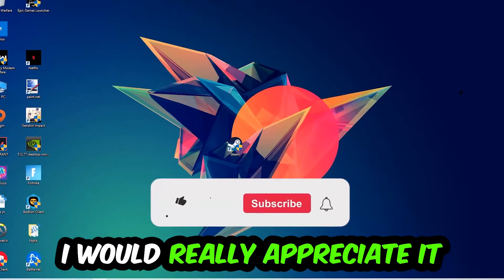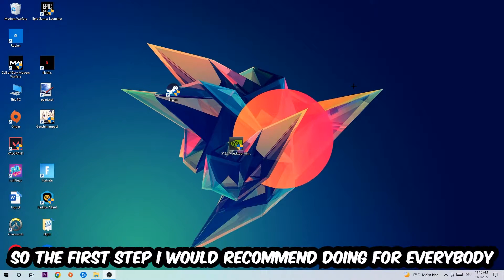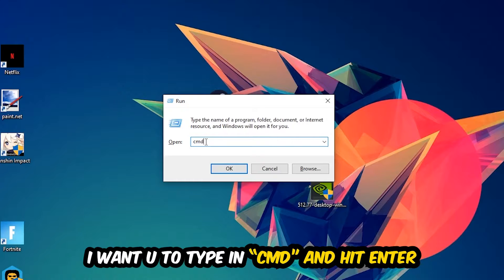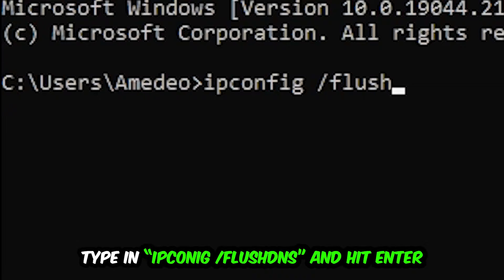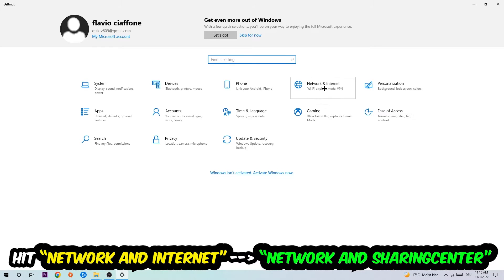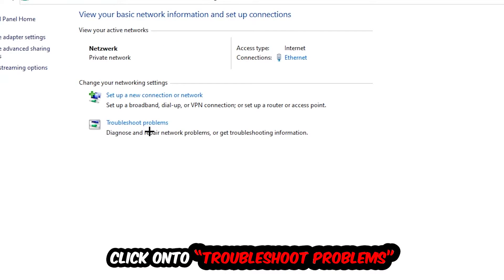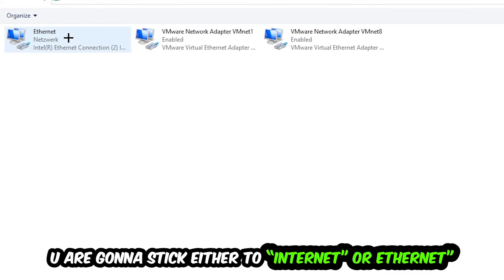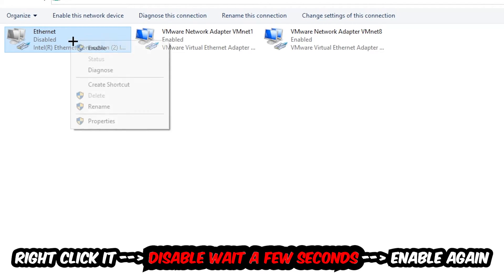Mudrunner – How to Fix Connection Issues – Complete Tutorial